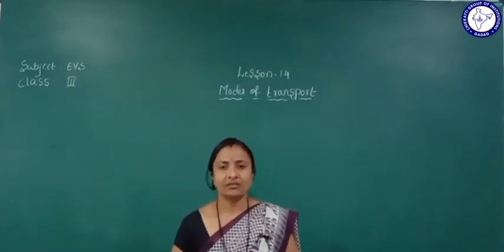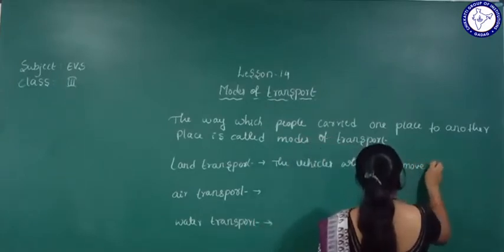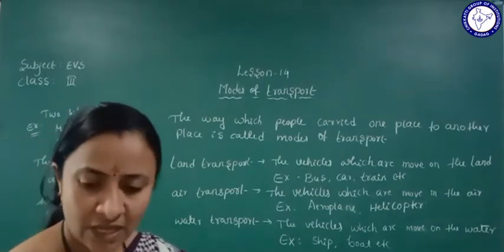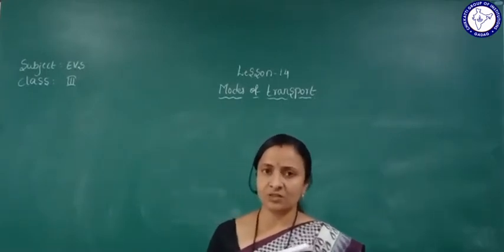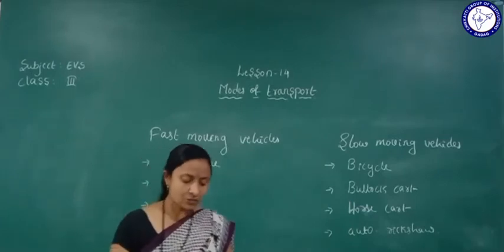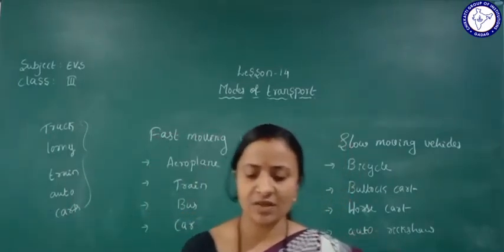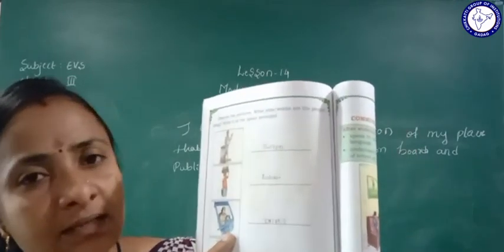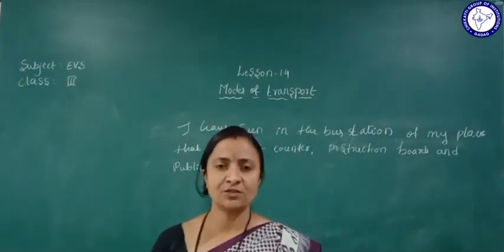CLASS 3 (EM) | EVS | MODES OF TRANSPORT